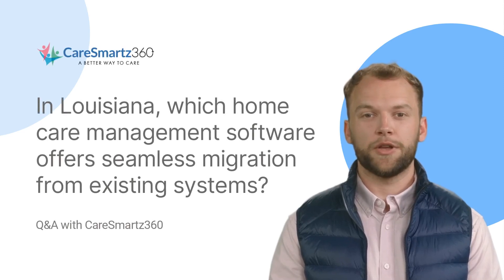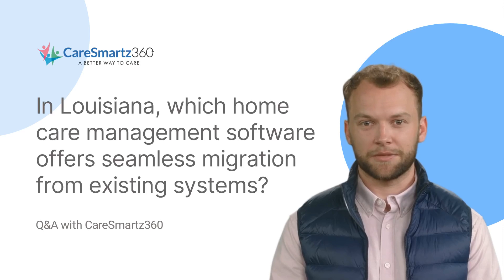In Louisiana, which home care management software offers seamless migration from existing systems?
CareSmartz360 stands out as a trusted home care management software for agencies in Louisiana. Its open API functionality allows seamless integration and data transition from existing software. The software also provides personalized training and support, ensuring a smooth migration experience.

Choose CareSmartz360 as your partner for efficient and hassle-free home care management.